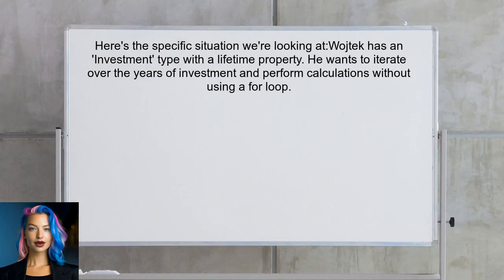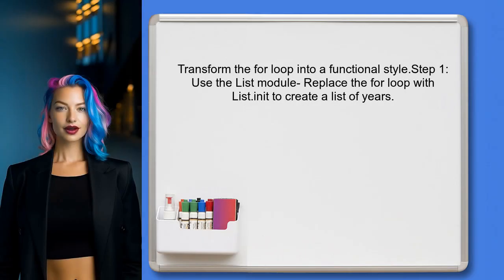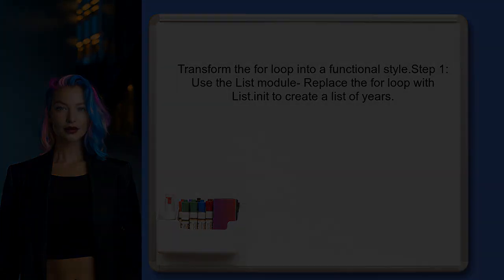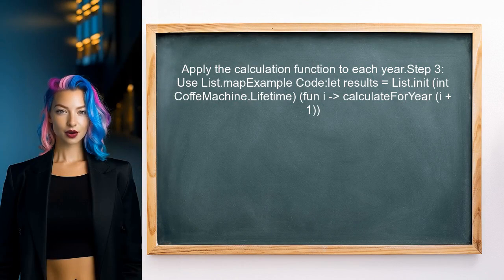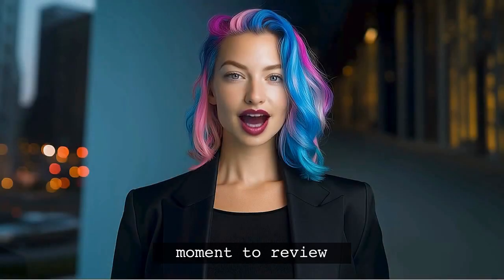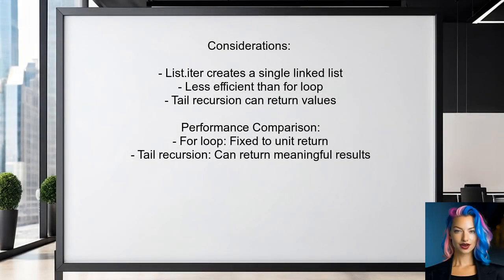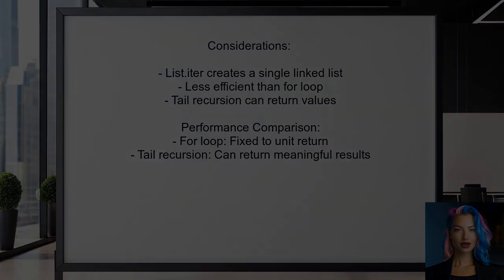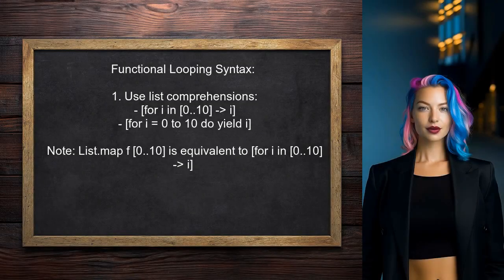Transforming F# For Loops into Functional Constructs: A Step-by-Step Guide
In this video, we delve into the world of functional programming by transforming traditional F# for loops into elegant functional constructs. Whether you're a seasoned developer or just starting out, this step-by-step guide will help you understand the benefits of functional programming paradigms and how to apply them effectively in your F# projects. Join us as we explore practical examples and techniques that will enhance your coding skills and improve the efficiency of your code.

Today's Topic: Transforming F# For Loops into Functional Constructs: A Step-by-Step Guide

Related to: f#, f forloops, functionalprogramming, functionalconstructs, programmingtutorial, step-by-stepguide, f tutorial, codinginf#, softwaredevelopment, programmingconcepts, functionalprogramminginf#, f language, codetransformation, programmingbestpractices, learningf#,